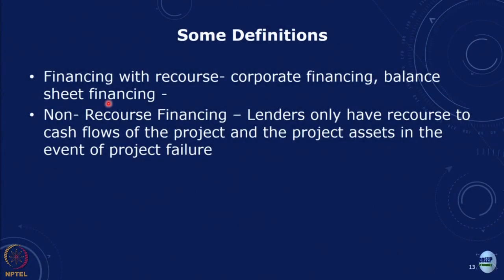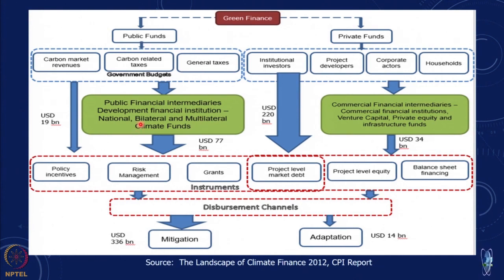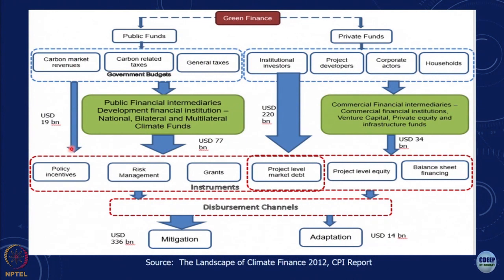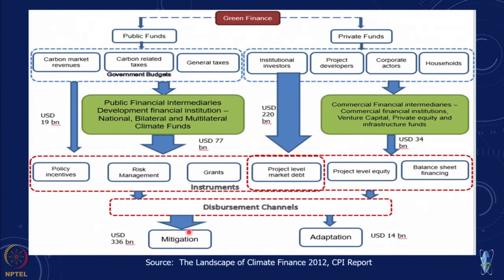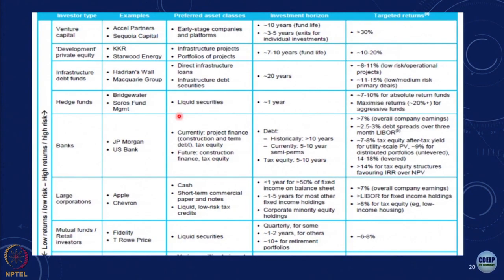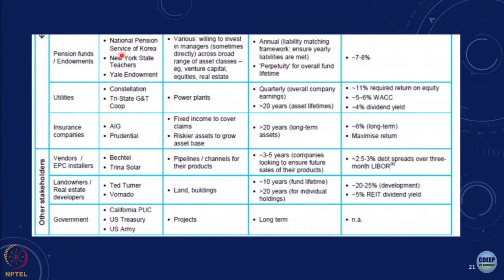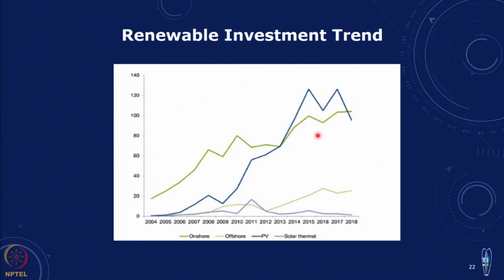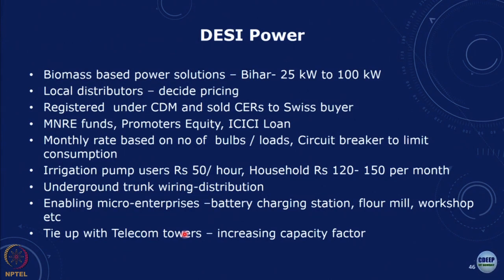Lecture 38: Energy Project Financing - Part 2